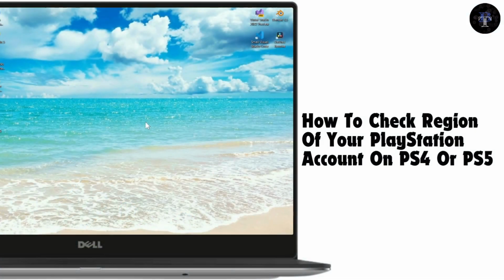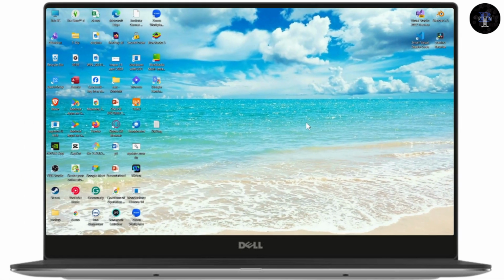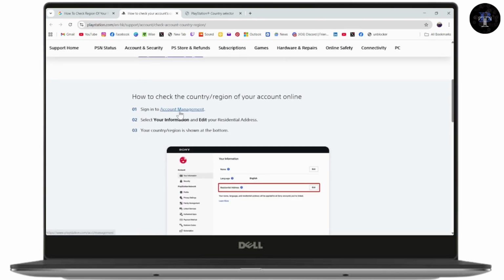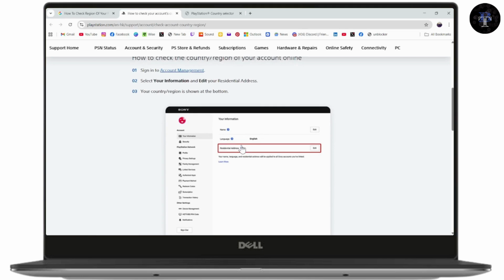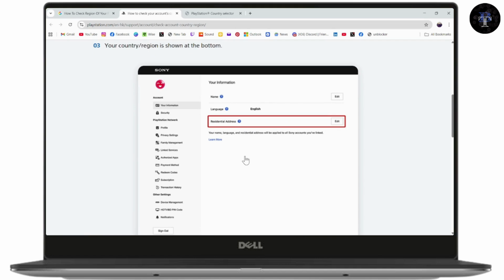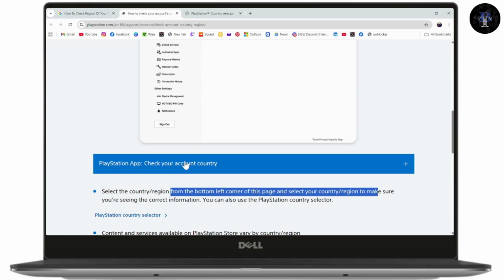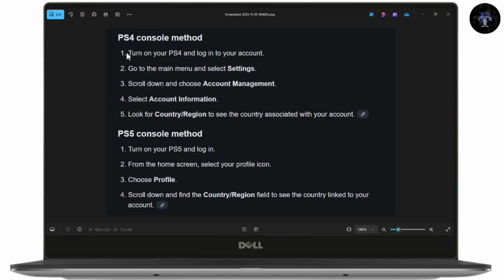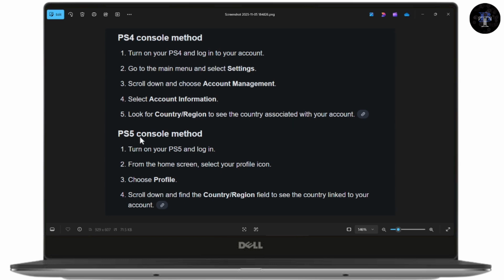How To Check Region Of Your PlayStation Account On PS4 Or PS5 — Step-by-Step 2025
How To Check Region Of Your PlayStation Account On PS4 Or PS5

Learn how to check region of your PlayStation account on PlayStation 4 or 5 so your details match the correct country and services. When you check region of your PlayStation account on PS4 or PS5, you can verify the information shown in account management or on-console fields and ensure your profile reflects the right location. This matters because the right region helps align store access, billing, and support with your current setup, reducing confusion when managing your account information. After you check region of your PlayStation account on PS4 or PS5, you can review the displayed country, confirm accuracy, and keep your profile consistent across devices. If you need to view it online, you’ll see the country or region shown; on console, you can inspect the fields from your profile and account information to understand what’s linked.

00:00 Introduction
00:10 how to check region of your playstation account on ps4 or ps5